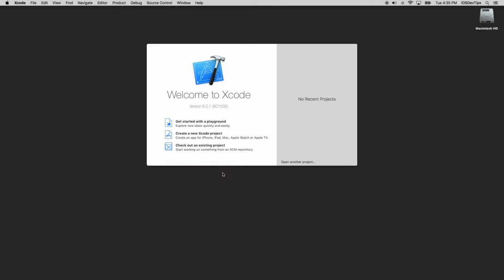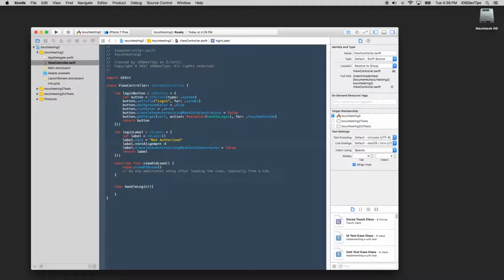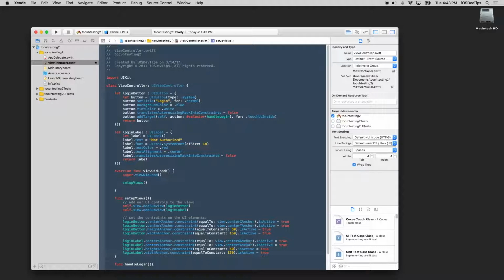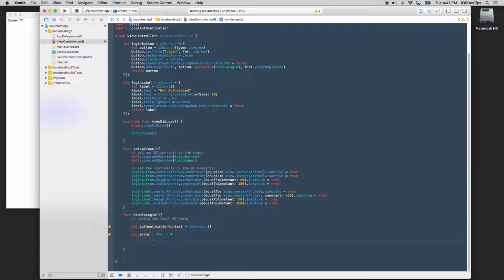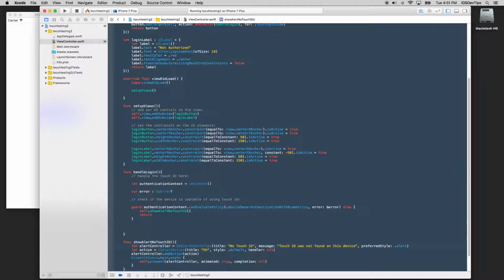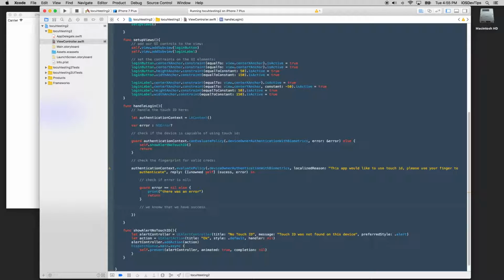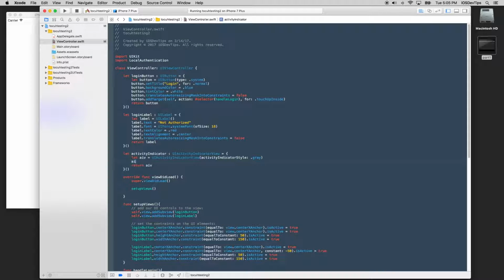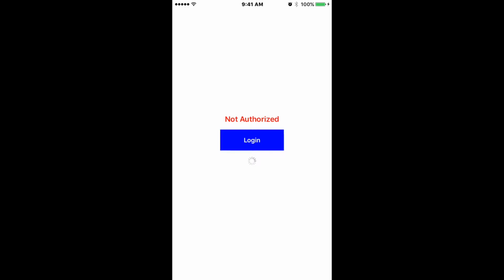Touch ID in iOS with Swift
This video is to help others understand how to implement Touch ID in an iOS application using Swift.